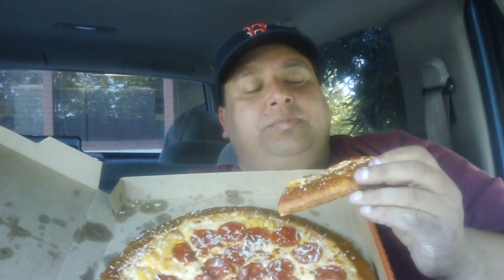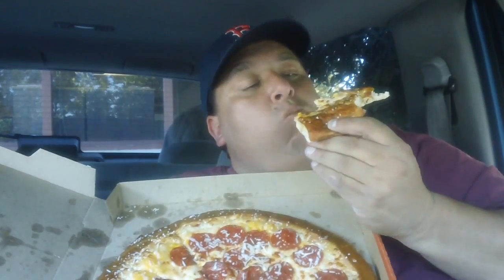Soft Pretzel Crust Pizza | Little Caesars Pizza® REVIEW!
Little Caesars new Soft Pretzel Crust Pepperoni Pizza is a large specialty pizza that starts with a flavorful, buttery, soft pretzel crust made fresh daily in store. It is topped with creamy cheddar cheese sauce, a blend of 100% real cheese, and pepperoni, and then finished with an irresistible four-cheese gourmet blend of Asiago, Fontina, Parmesan, and White Cheddar cheeses.

Only Little Caesars offers a mouthwatering, premium pretzel crust pizza at a tremendous value, with no calling, waiting or online ordering hassle required thanks to the convenience of HOT-N-READY.